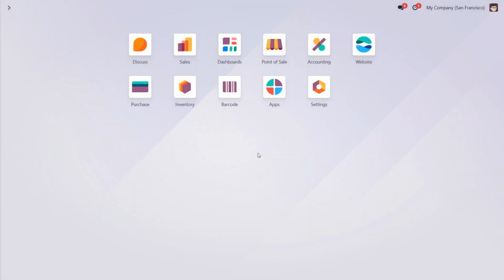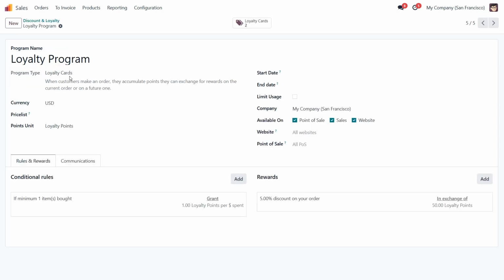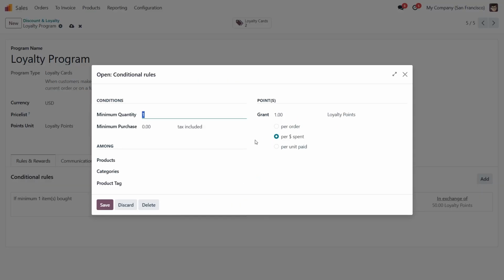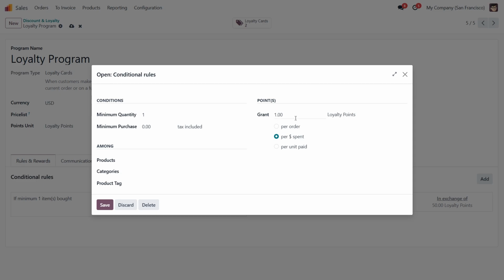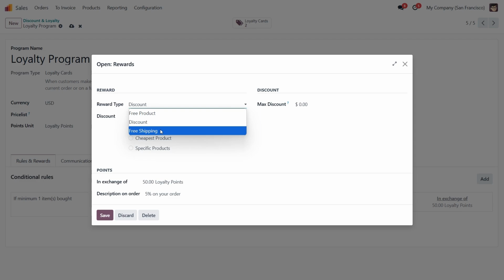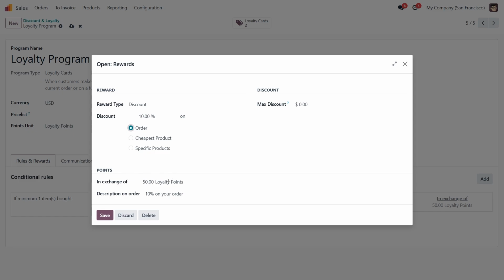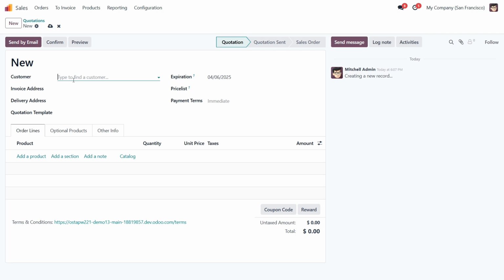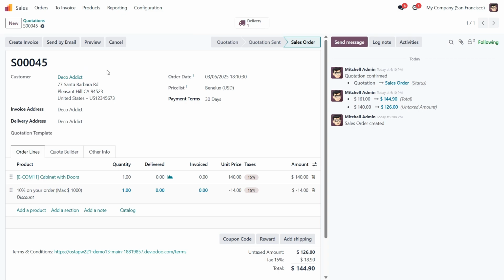How to Create & Manage Loyalty Cards in Odoo 18 | Customer Loyalty Programs | Odoo Sales Tutorial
In this video, we’ll walk you through Loyalty Card Management in Odoo 18. A well-structured loyalty program can boost sales and encourage repeat customers. Odoo offers multiple reward options, and today, we’re focusing on Loyalty Cards—from setup to applying rewards.

✅ How to enable and configure Loyalty Programs in Odoo 18
🎯 How to create and manage Loyalty Cards step by step
🔢 Setting up how customers earn and redeem points
📊 Tracking customer loyalty points and usage

👍 Have any questions? Drop them in the comments below.